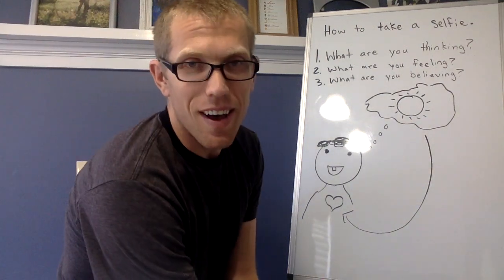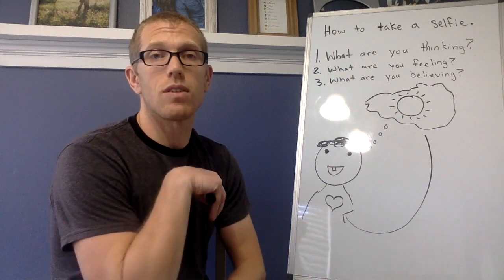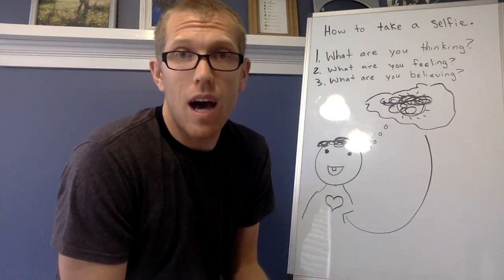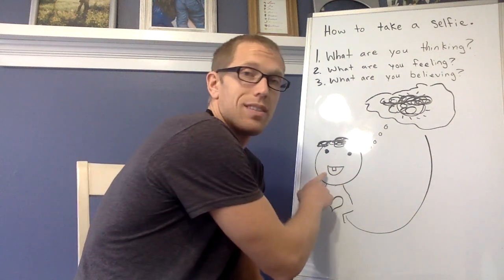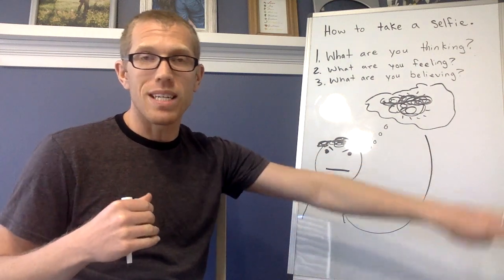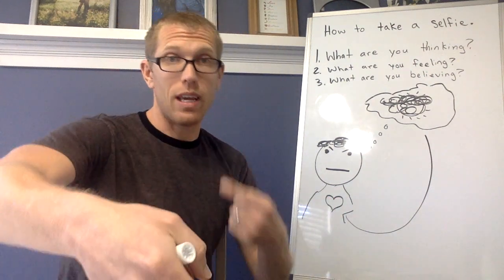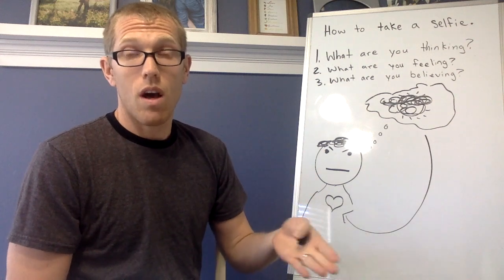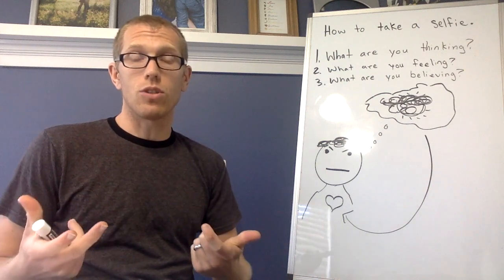How do you take a selfie?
How do you help kiddos develop self reflection habits? These habits will decrease behavior issues and strengthen their growth mindset.